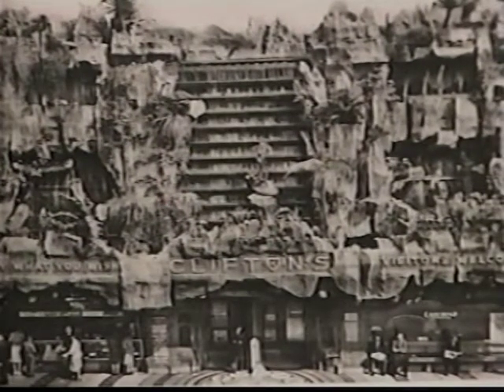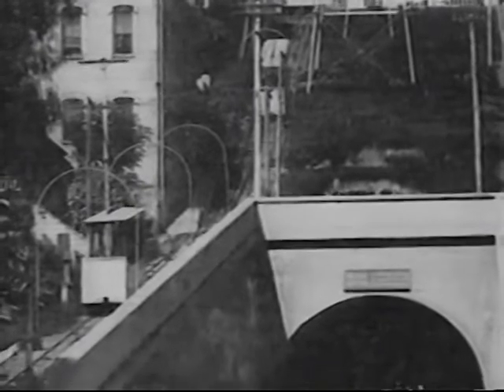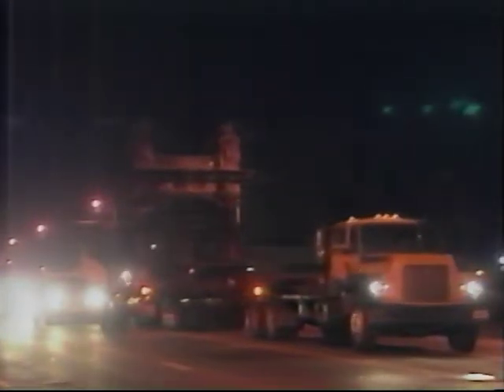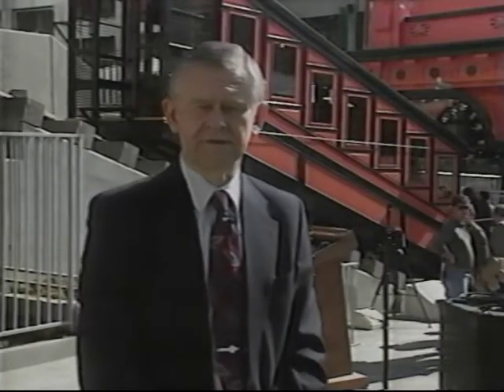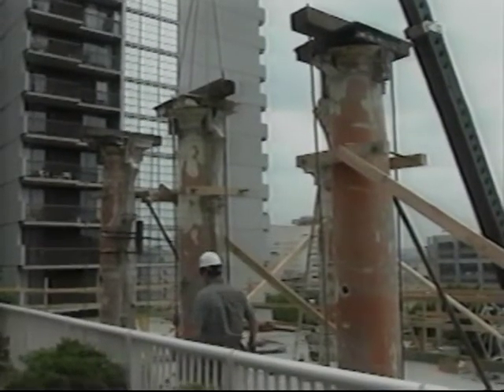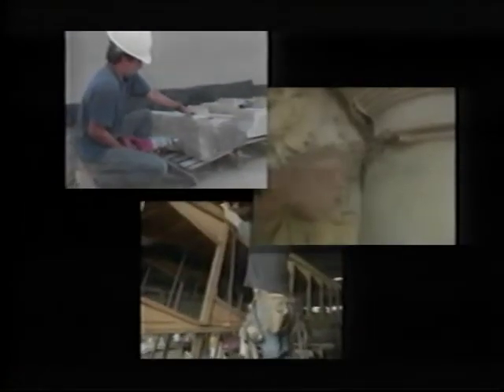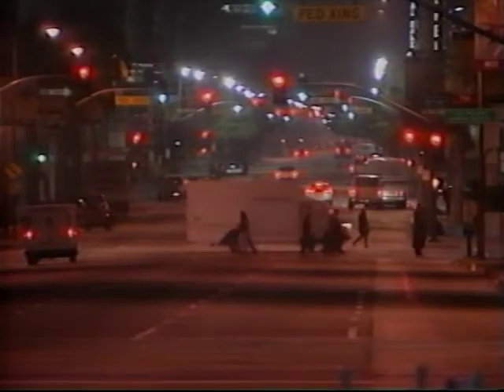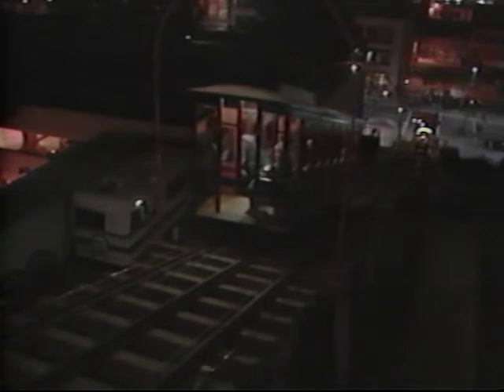"Angel's-Flight-II"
This is historical footage from the LACMTA (Metro) Transportation Research Library and Archive film and video collection. It may not be reflective of current Metro policy, projects, programs or services.